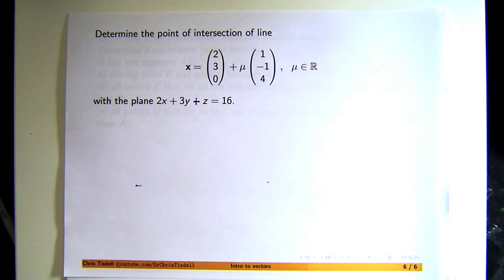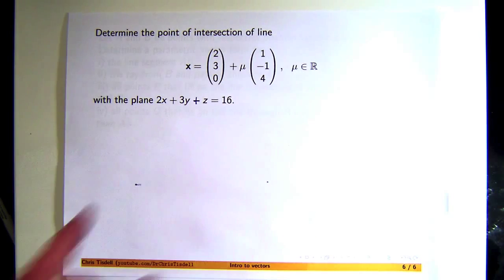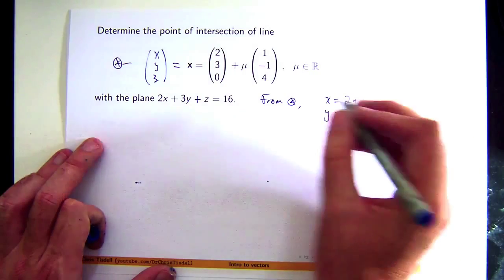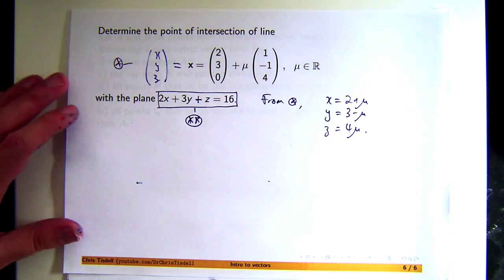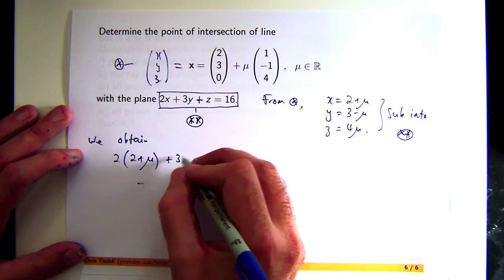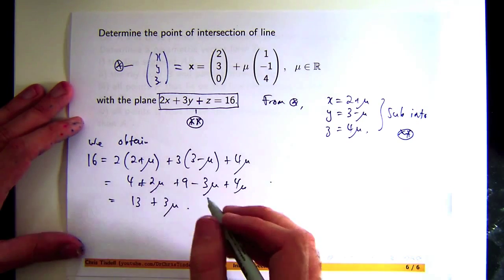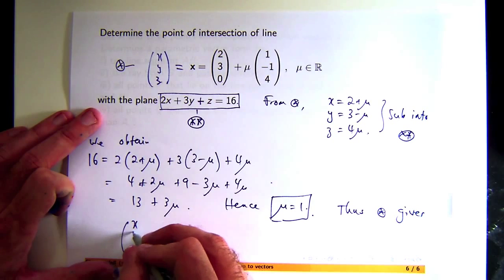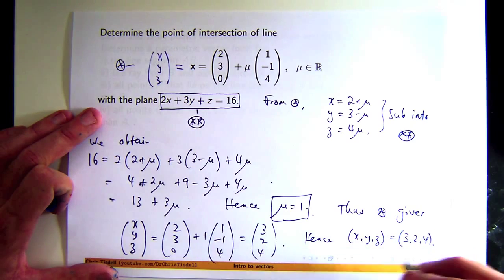When do lines and planes intersect?